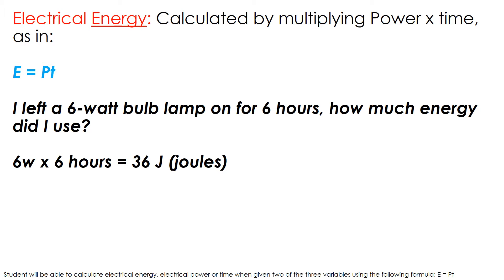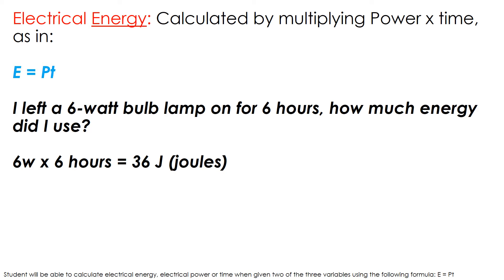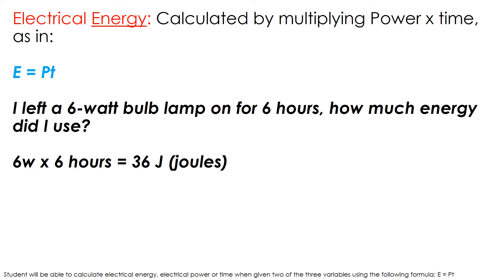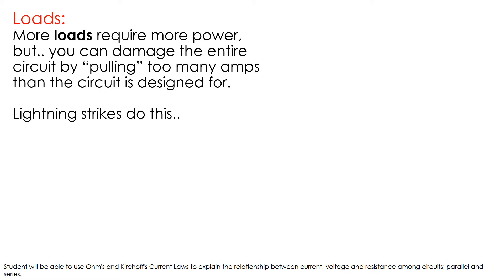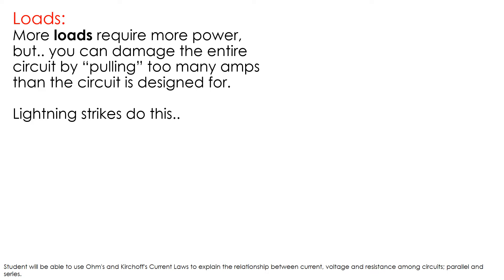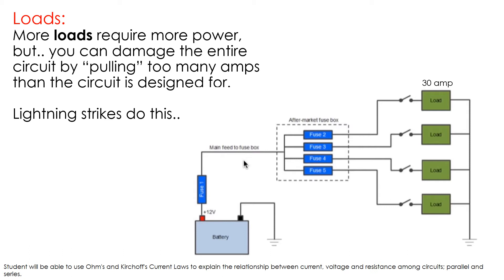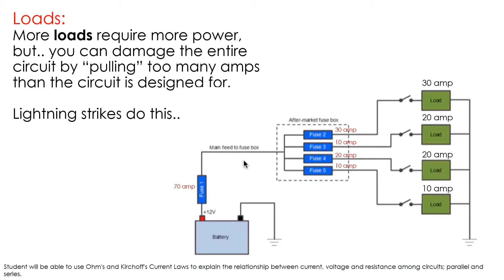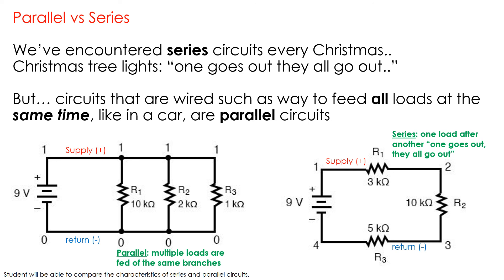PS Elect Lesson 4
Physical Science: FOURTH Lesson in Electricity, which walks you through the Cornell Notes